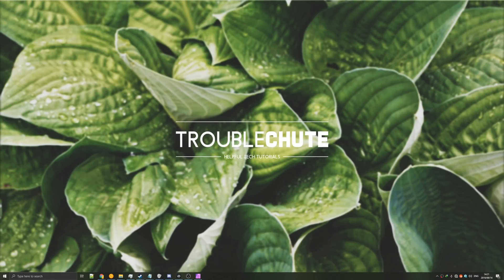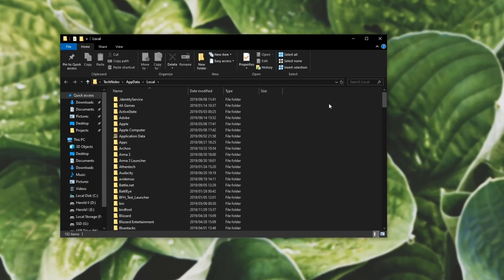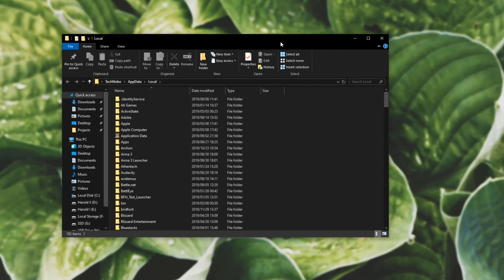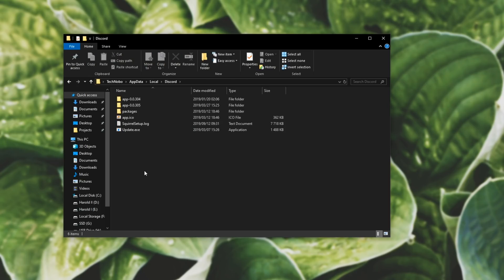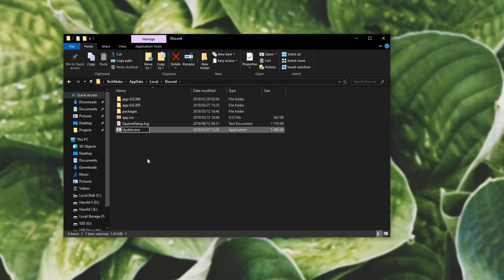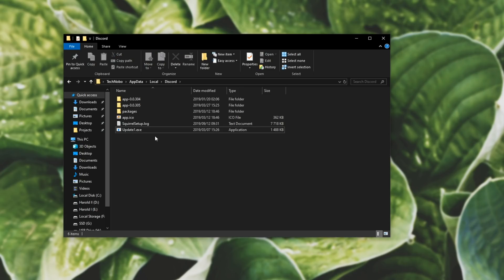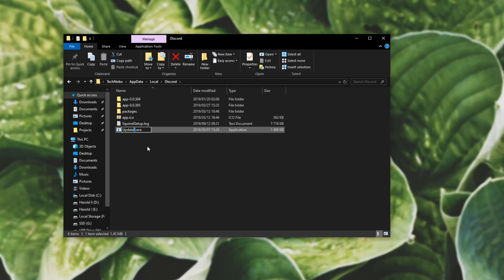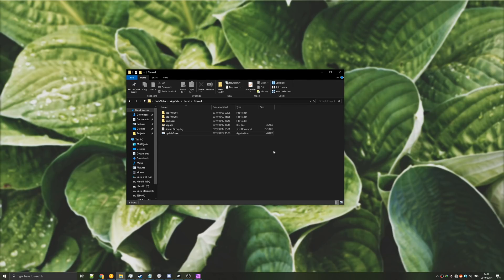Fix Discord Update Loop Full Guide | Working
Sometimes Discord just won't start at all, and it gets stuck in an update loop, where the logo just spins and spins. Sometimes it'll close and reopen, and just start the update process again. Well, there's a simple fix to that. Follow this tutorial before you try reinstalling -- or even restarting your PC.

There are no downloads.

Timestamps
0:00 - Introduction
0:35 - Open folder for fix